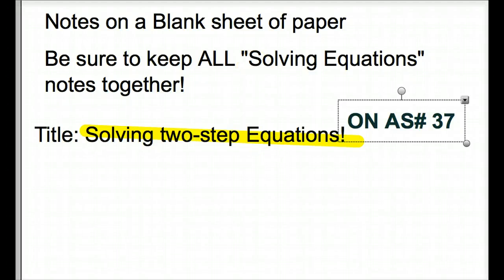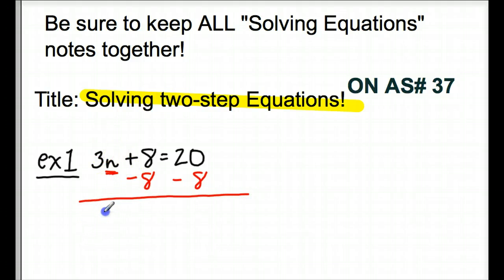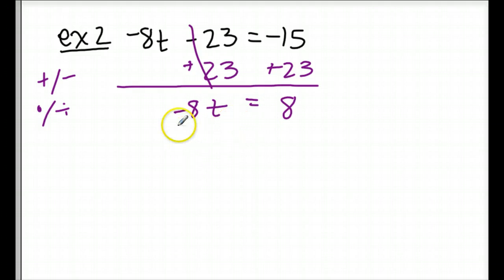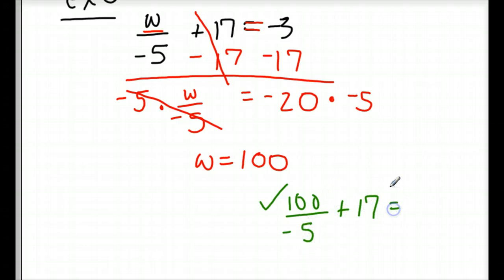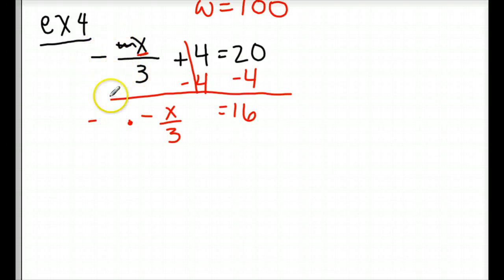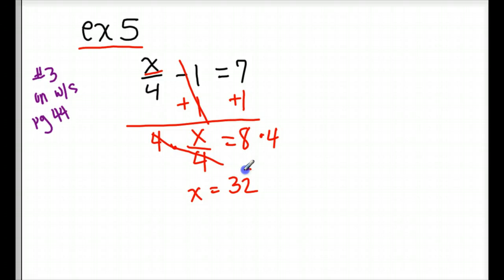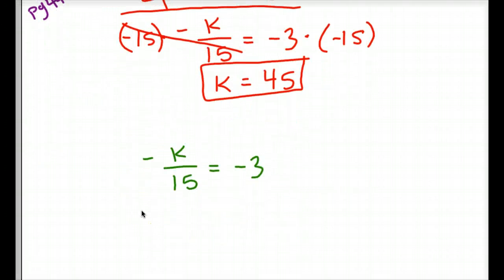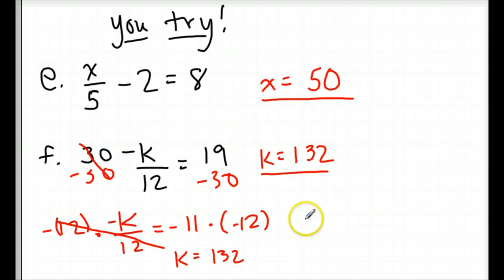Solving two Step Equations Part A